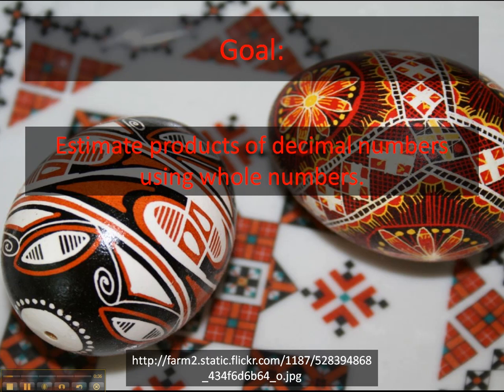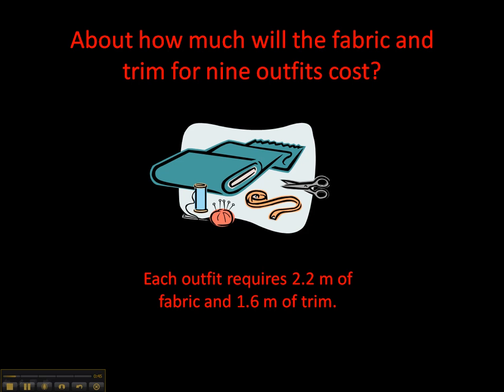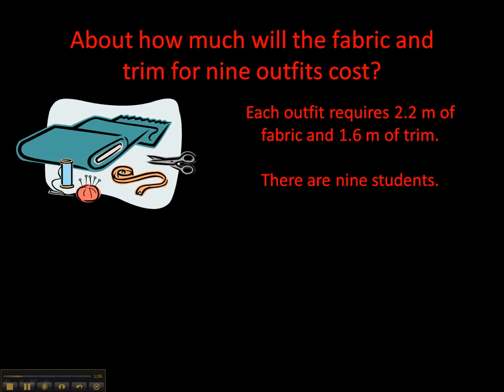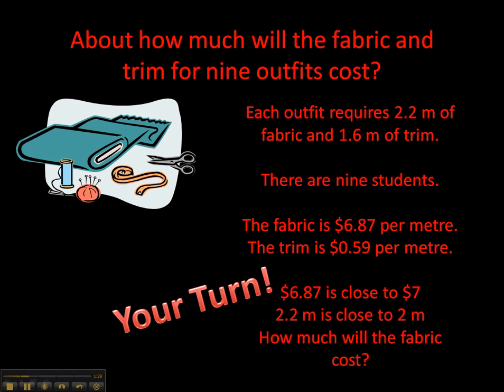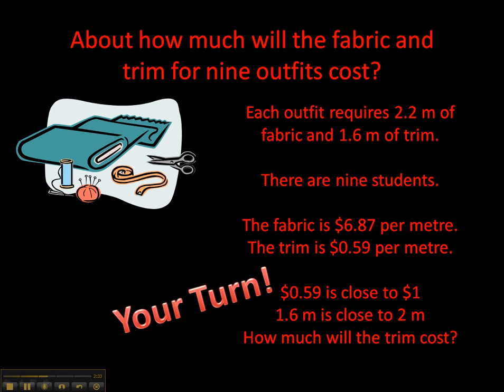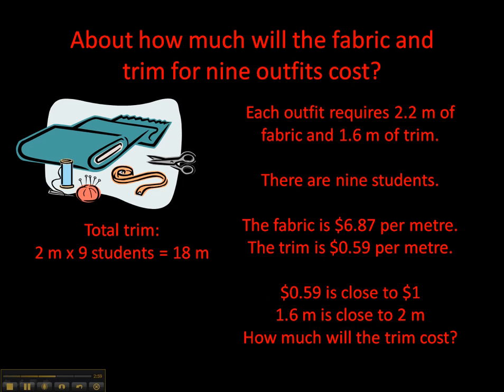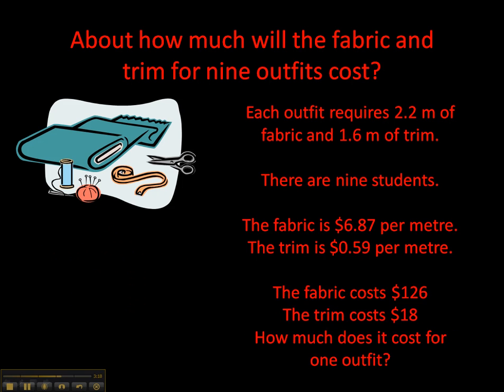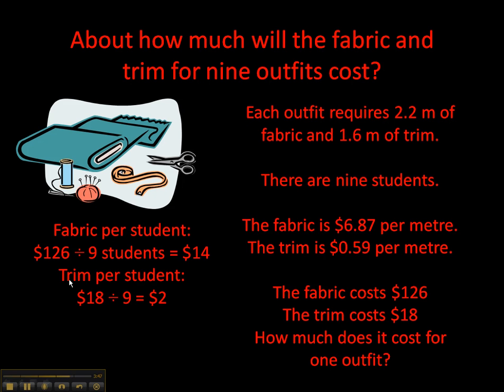Chapter 9 - Lesson 1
In this lesson we are introducing multiplication of of decimals. You will learn how to round a decimal number so that we can estimate the total cost of fabric for a class set of costumes.